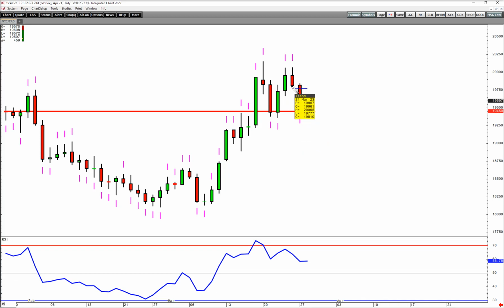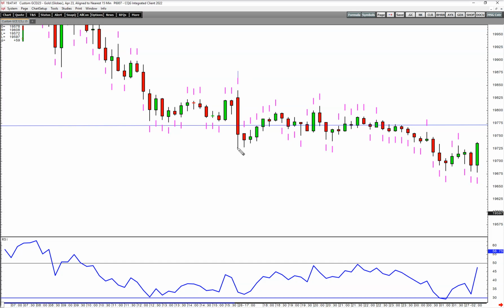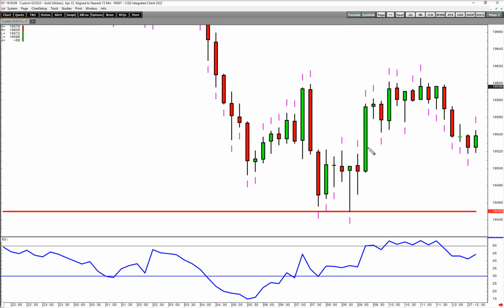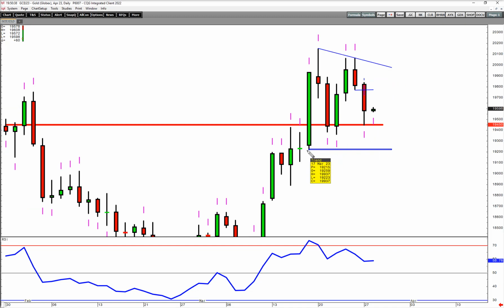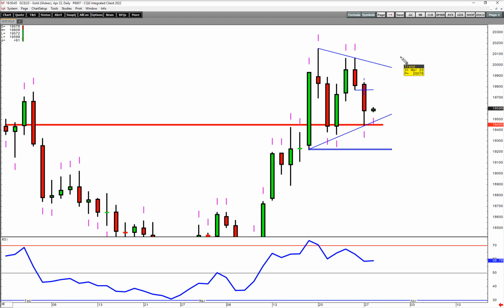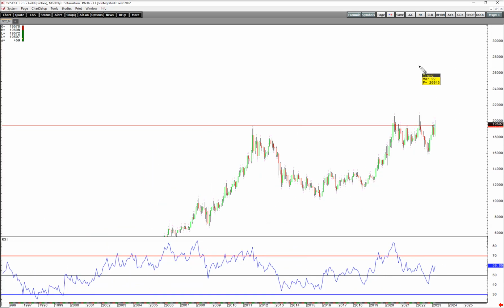Gold short - 8 times your risk!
Gold short - 8 times your risk!  Our classic 4X trade went for an even bigger gain.  We posted this trade as it was setting up, so I hope you caught it!  Rinse, repeat and compound.